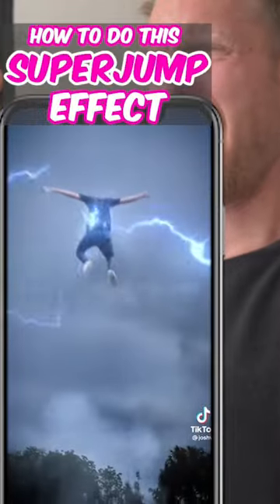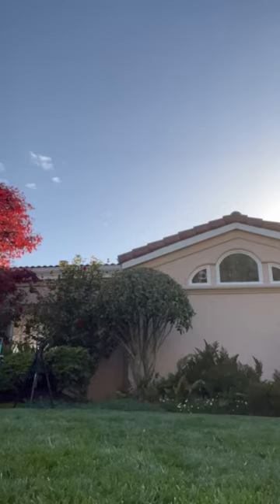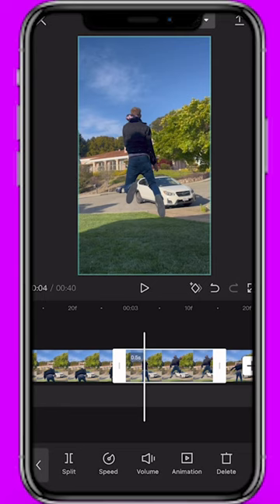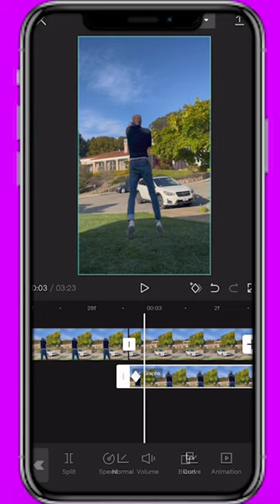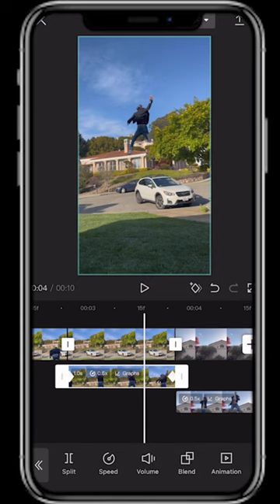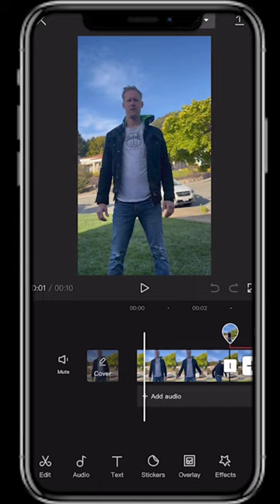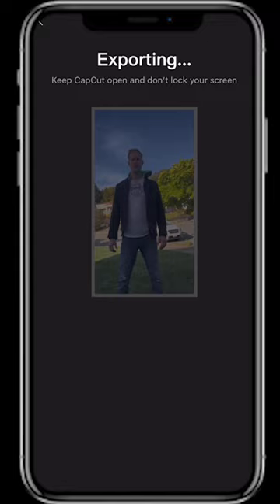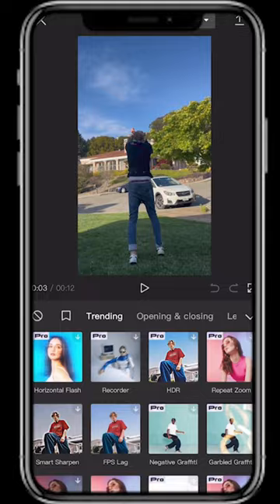How to create this insane jump effect with your phone